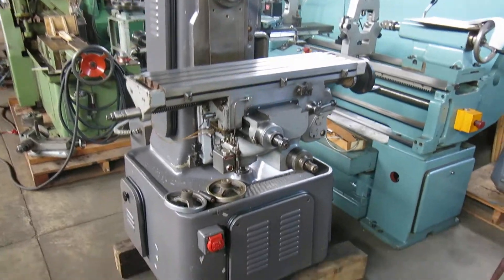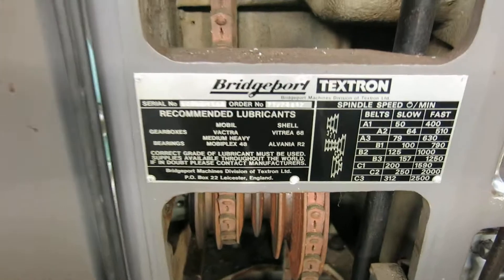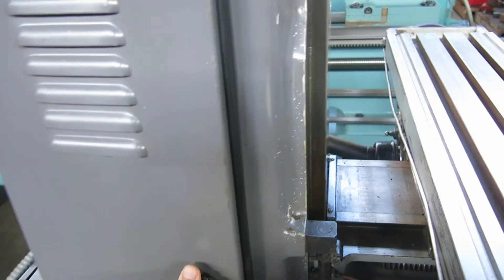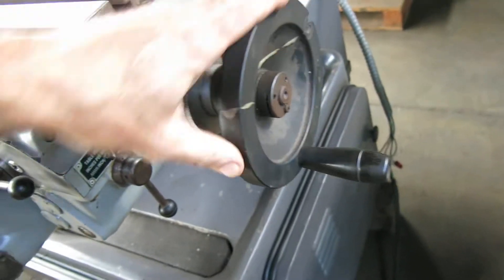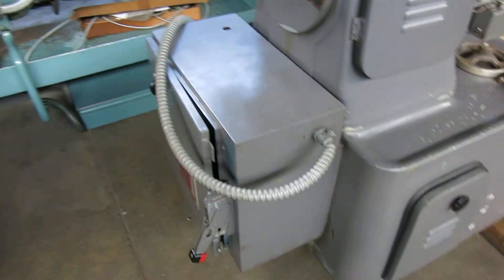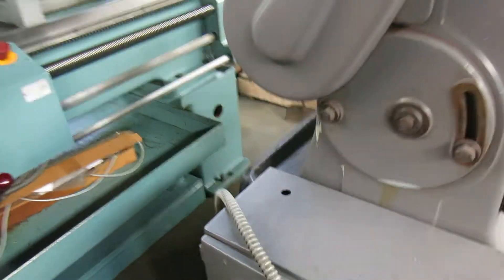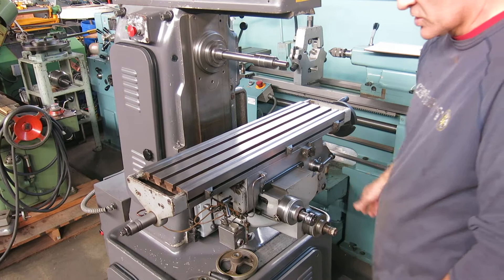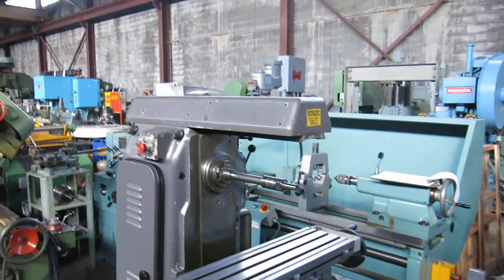Bridgeport 1ES Horizontal Milling Machine 8″ x 30″ Table @ Mullin Machinery of NJ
Description
Bridgeport Model 1ES Horizontal Milling Machine

(Made by Adcock Shipley)

X Travel 19″

Spindle 40 Taper

Wired 208-230/460 3ph

Comes with arbors

I do not have the outboard support.

Machine came from a Votec School and did not see a whole lot of use.